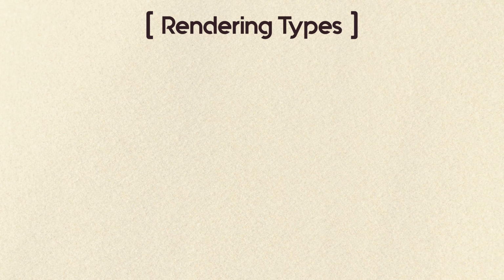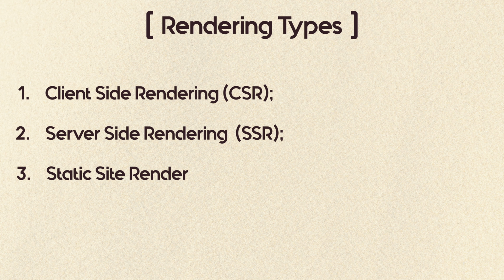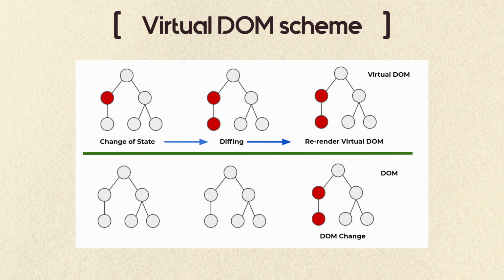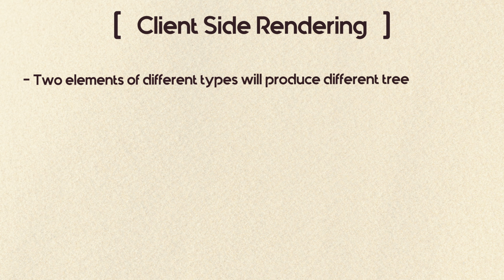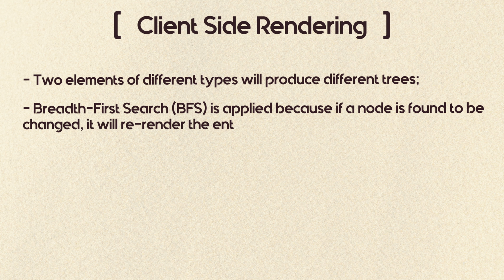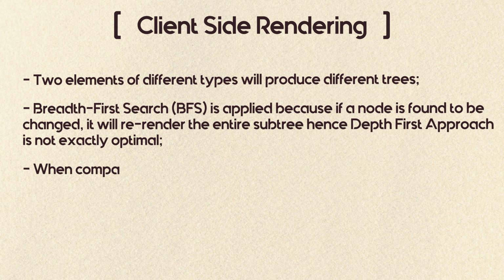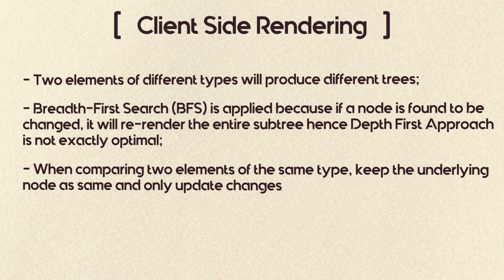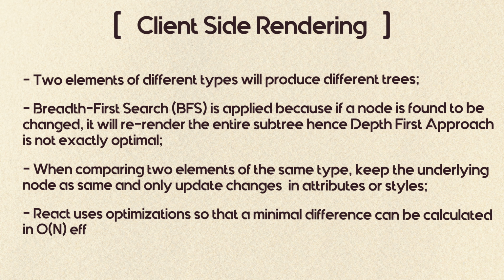How Virtual DOM works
Hi, I’m Vladimir and this is Empty Array Channel. In this video we will discuss Virtual DOM and why is it so useful and why React and other Frameworks need it. Let’s get started.